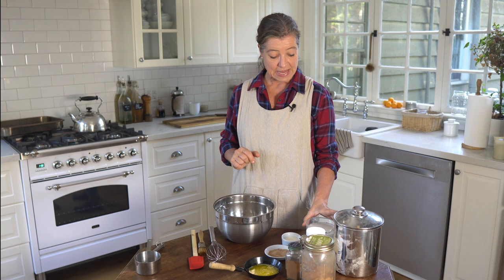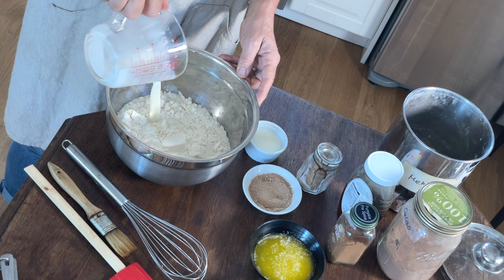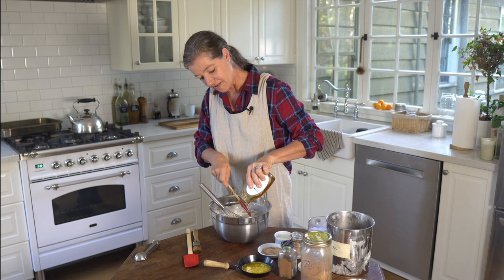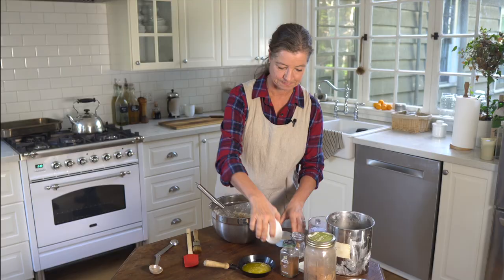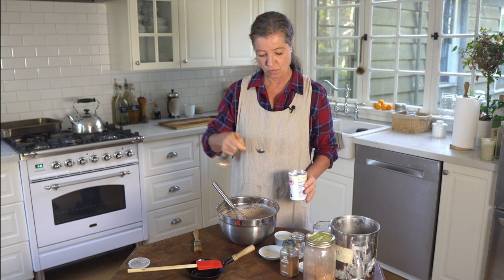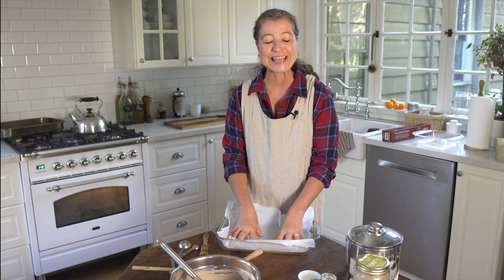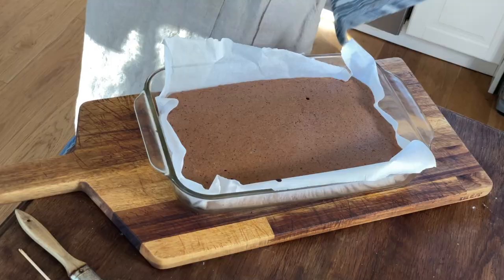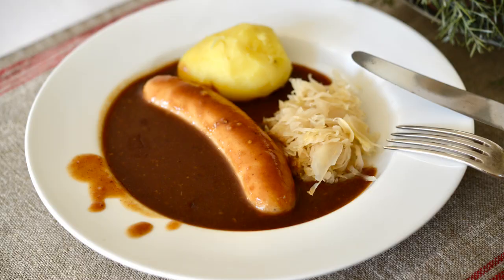How to make German Lebkuchen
In this video, I am sharing a German Lebkuchen (gingerbread) recipe. You can eat this Lebkuchen on its own or use it in other recipes. This is not very sweet so feel free to add more sugar!

German Lebkuchen Spice Mixture:
1  tsp anise
2 tsp cinnamon
1 tsp coriander
½ tsp ginger
¼ tsp cloves
¼ tsp nutmeg
1/8 tsp cardamom
1/8 tsp pepper

Silicone spatulas
Glass baking dishes
Wooden pastry brush
German Lebkuchen spice
Pumpkin pie spice

16" MacBook Pro